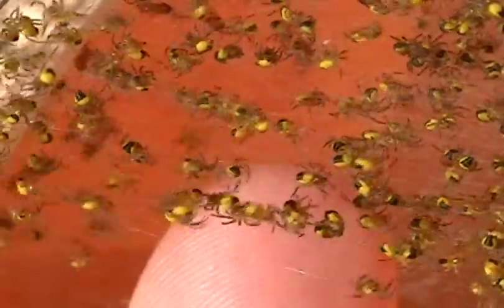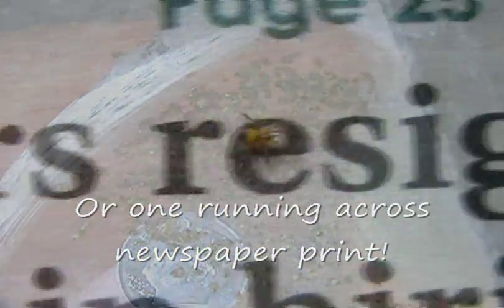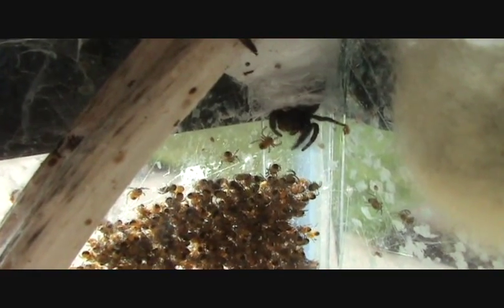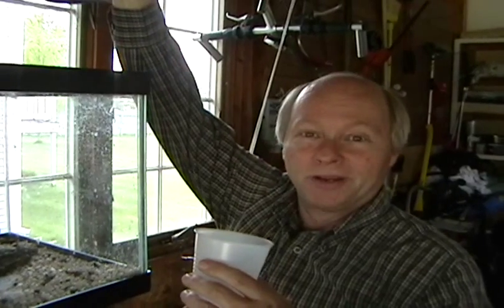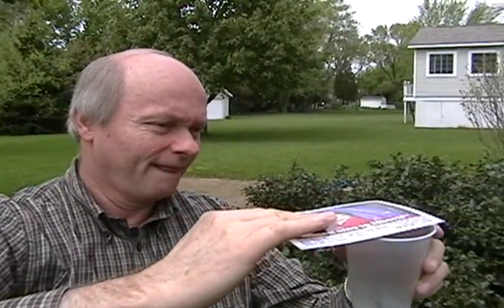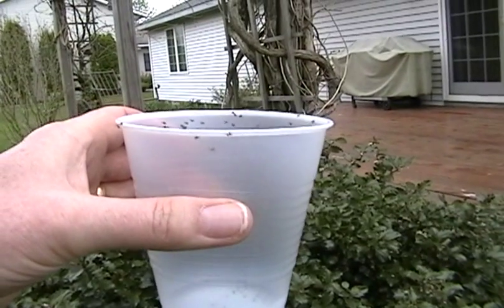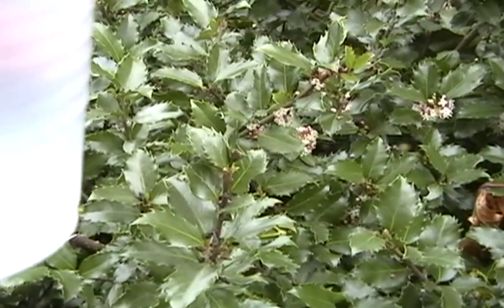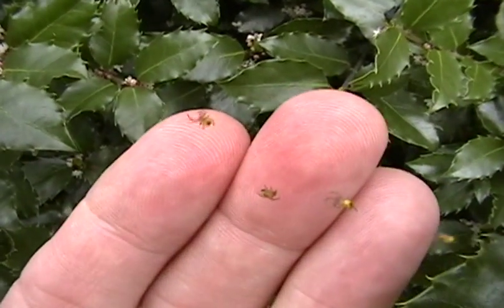Orb Weaver and Her Spiderlings.wmv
This is a video that continues on where "Orb Weaver, Cycle of Life" left off. When the female Araneus finished her egg sack last Fall and died, she never saw her off-spring, but I did! Watch as the spiderlings congest around the egg sack and then balloon off to start their own little lives. Be sure and watch my Phidippus audax video capturing the same egg sack prep and spiderling hatching event too!